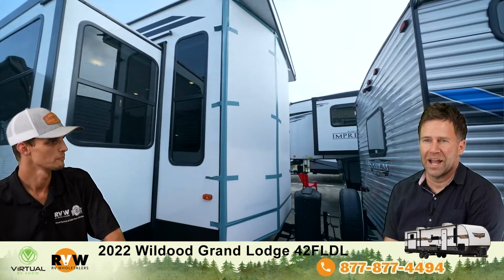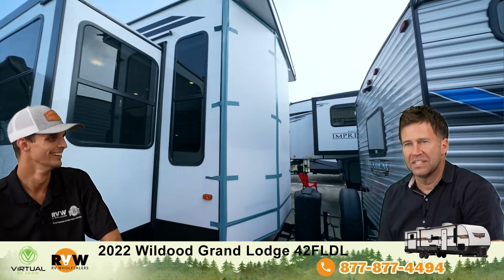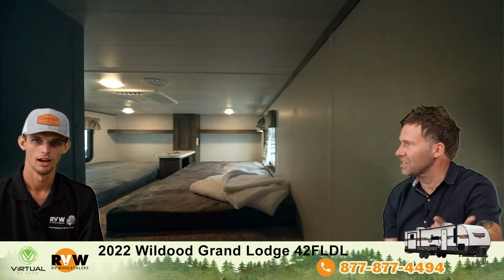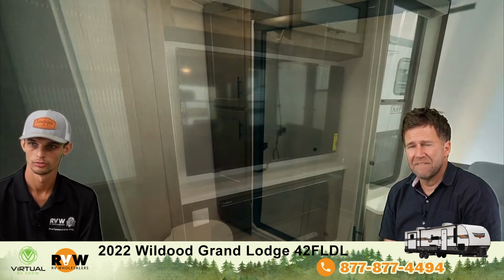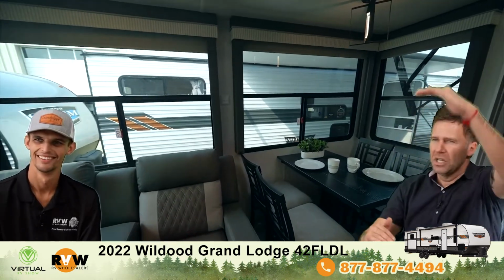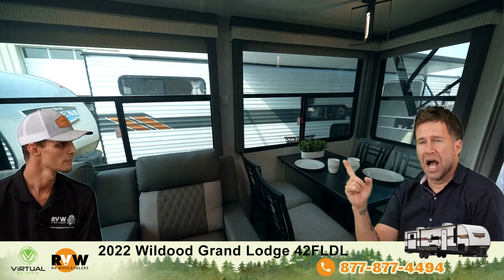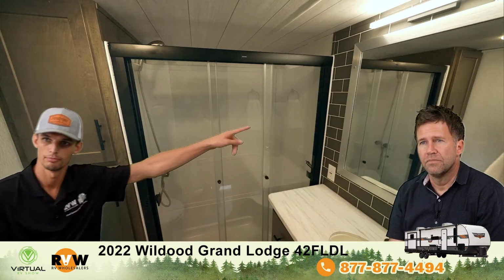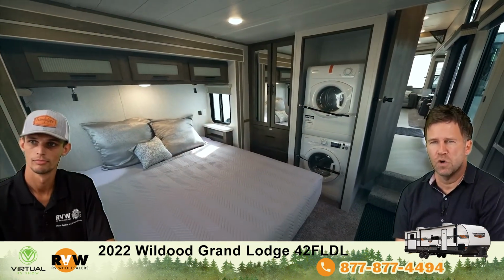2022 Wildwood Grand Lodge 42FLDL Destination Trailer Walk-Through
Check out this walk-through with Mycah Grandstaff from our sales team on the 2022 Wildwood Grand Lodge 42FLDL by Forest River.

This unit was showcased in our monthly Virtual RV Show and any show price discussed or shown in the video may not be accurate to what you will see on the website. The price will also not be the same when discussing prices with salespeople. This is a show exclusive price.